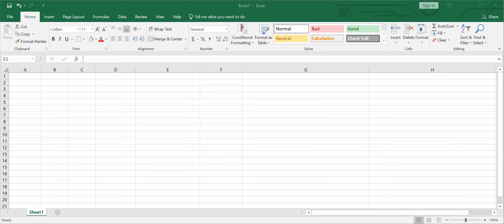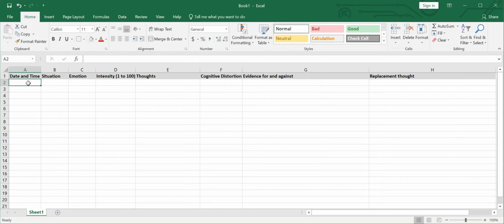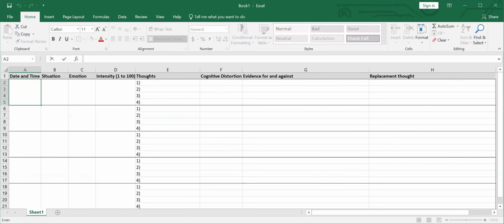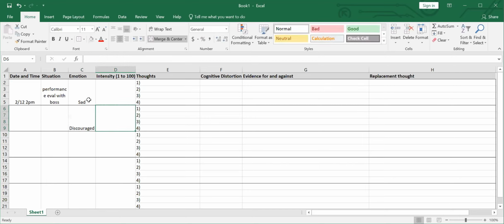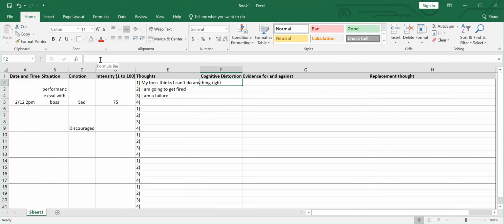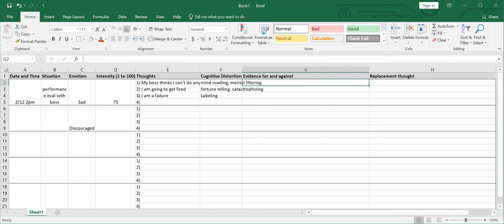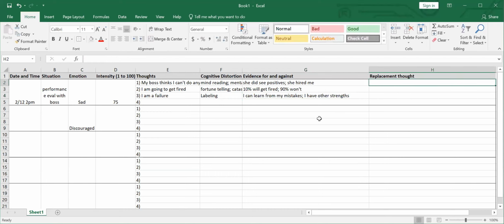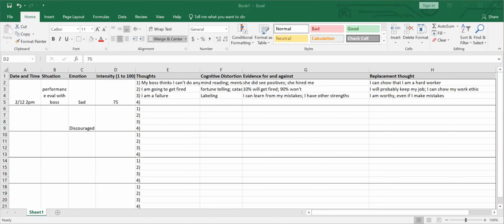How to Complete a Cognitive Restructuring Worksheet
Cognitive restructuring is a technique that can be used to challenge negative thoughts and increase positive thinking. It involves identifying the maladaptive thoughts that accompany certain emotions, categorizing those thoughts based on common cognitive distortion categories, evaluating the evidence for and against your thoughts, and replacing the maladaptive thoughts with more positive ones.

In this video tutorial I will walk you through the completion of a cognitive distortion worksheet.